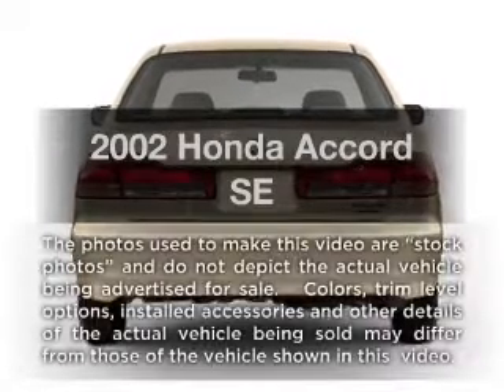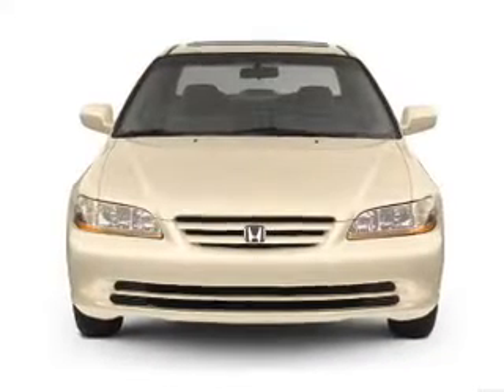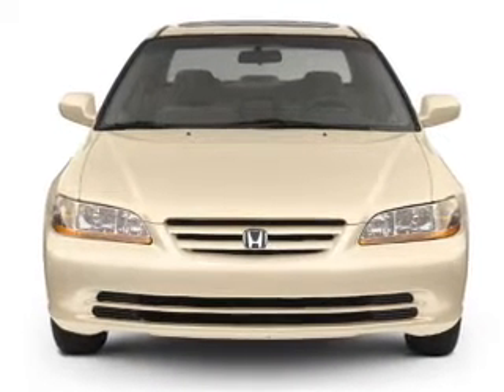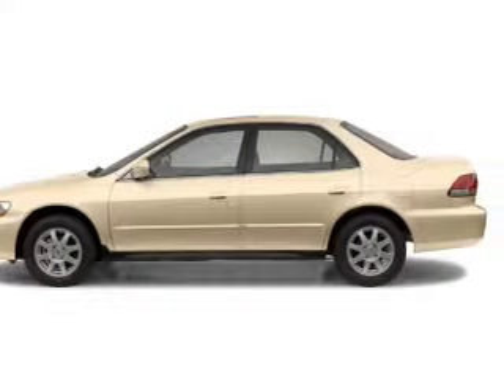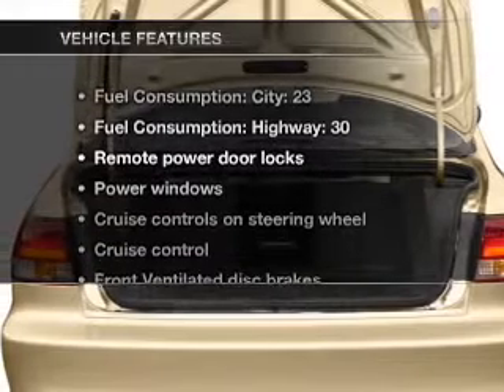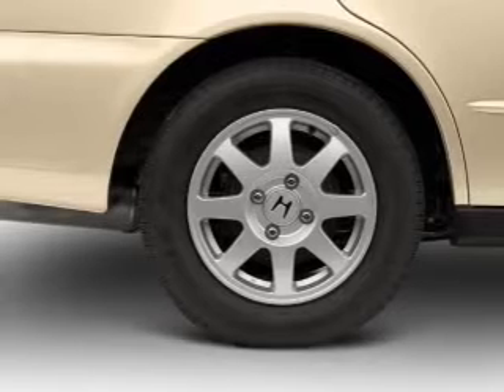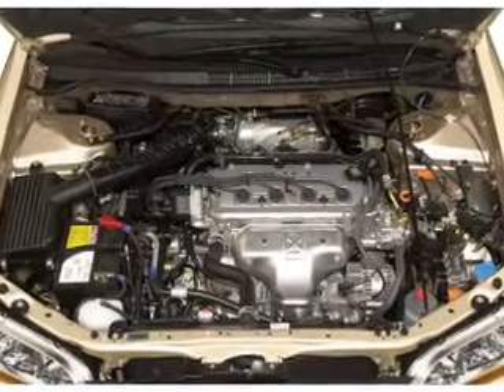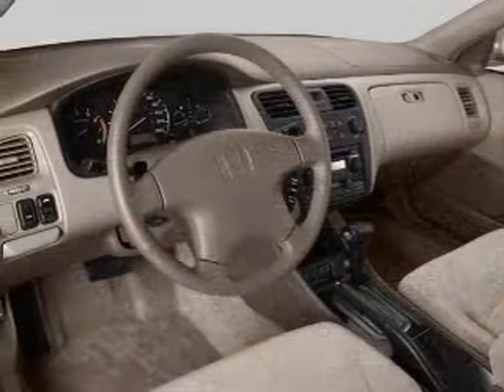2002 Honda Accord - Old Bridge NJ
Year: 2002
Make: Honda
Model: Accord
Trim: SE
Engine: 2.3 liter inline 4 cylinder 16 valve
Transmission: 4-Speed Automatic
Color: Black
Mileage: 81862
Address:
1101 US highway 9